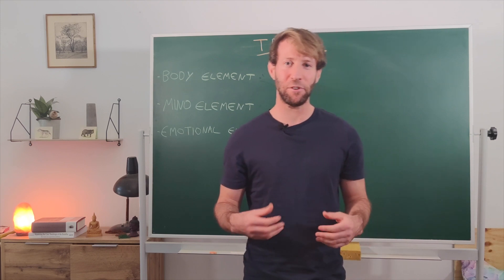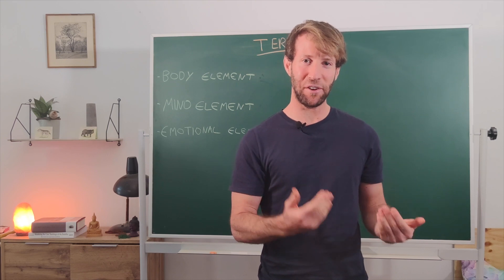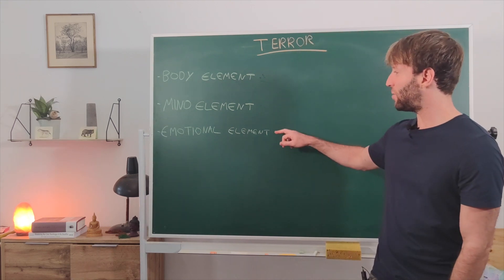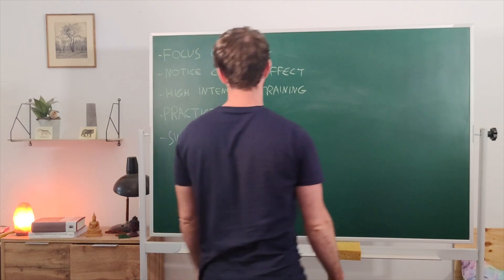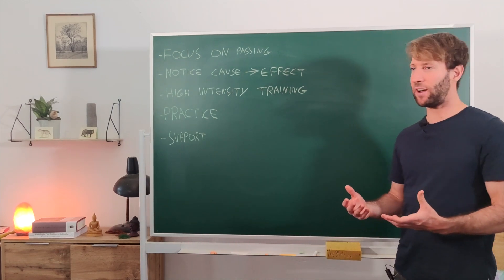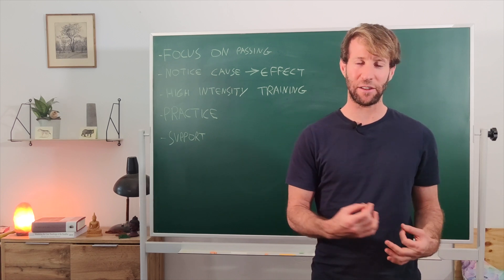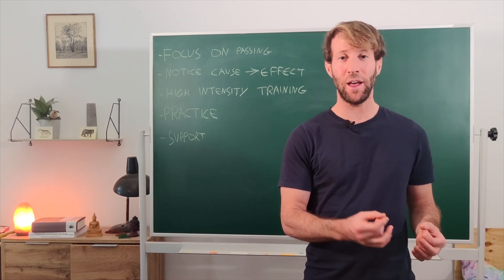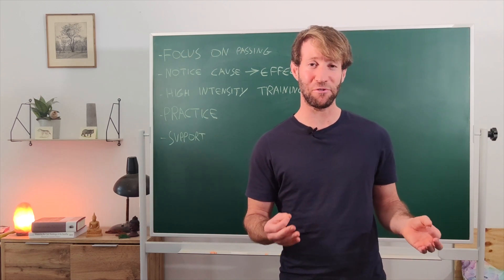Spiritual Awakening Anxiety - Here's WHAT TO DO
☎️ Schedule free 15 minute intro call ☎️

📚 My book Social Freedom Unleashed - How to Overcome Social Anxiety & Transform Shyness into Courage 📚